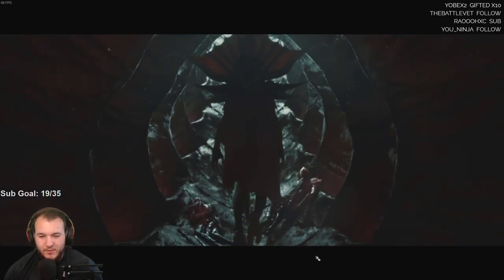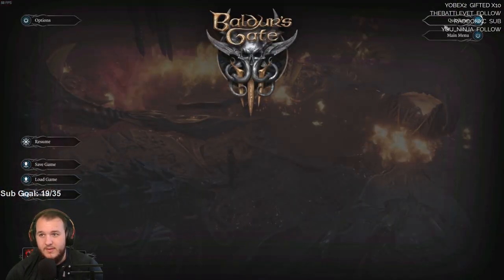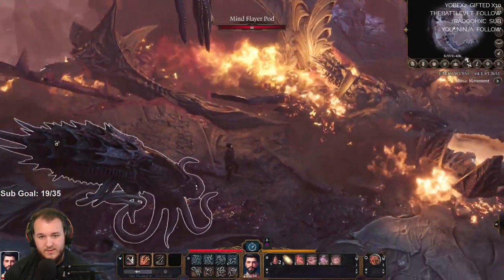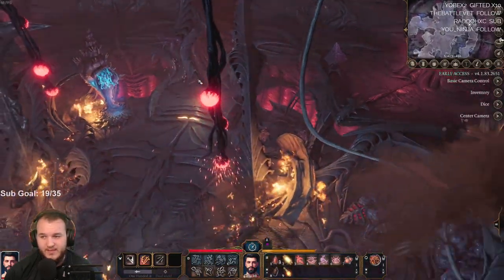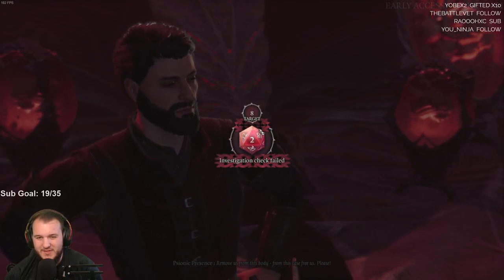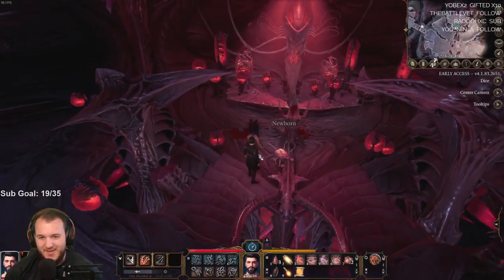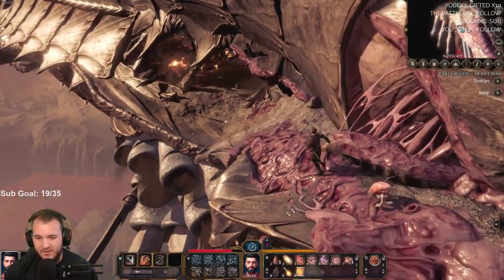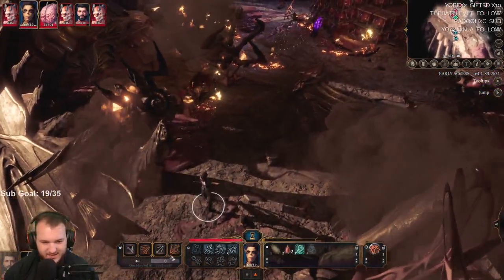Baldur's Gate 3 (Early Access) - Let's Play - Part 2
Baldur’s Gate 3 Let’s Play by Casas Plays, formerly known as CasasClay. Watch live at CasasPlays.TV

Baldur's Gate III is an upcoming role-playing video game that is being developed and published by Larian Studios. It is the third main game in the Baldur's Gate series, itself based on the Dungeons & Dragons tabletop role-playing system. A partial version of the game was released in early access format for Microsoft Windows, the Stadia streaming service, and MacOS on 6 October 2020. The game will remain in early access for at least one year before the completed version is released.

Baldur's Gate III is a role-playing video game that looks to offer both a single-player and cooperative multiplayer element. Players will be able to create one or more characters and form a party along with computer-generated characters to explore the game's story. Optionally, players will be able to take one of their characters and team up online with other players to form a party.[3] It was announced during the PAX East 2020 event that, unlike the previous Baldur's Gate games, Baldur's Gate III combat would be turn-based, similar to Larian's earlier games Divinity: Original Sin and Divinity: Original Sin II.